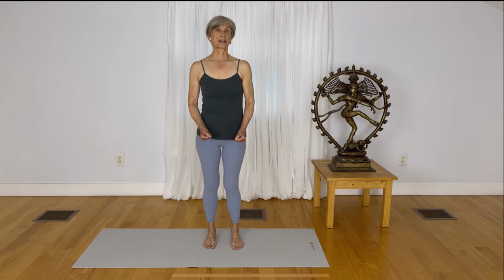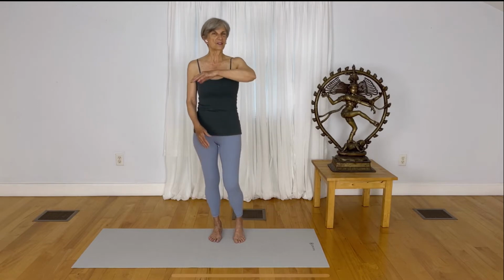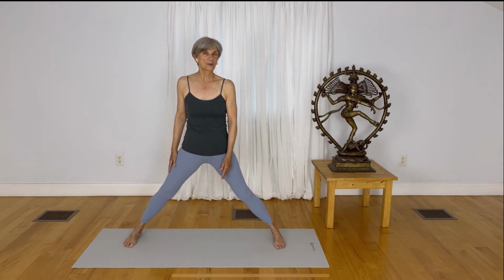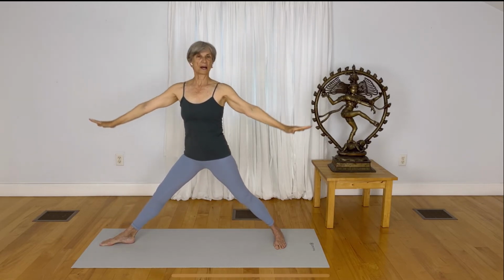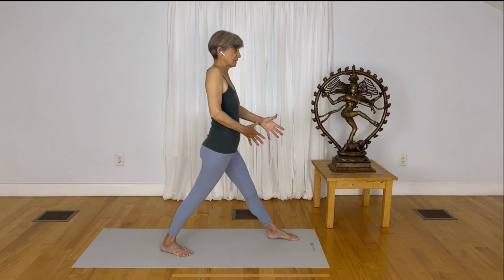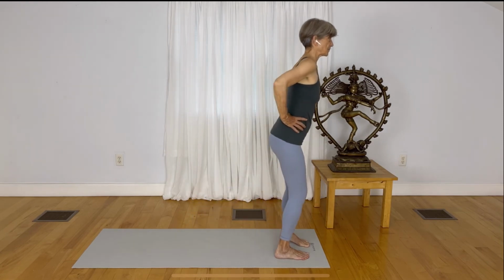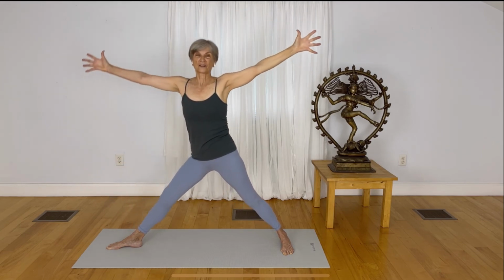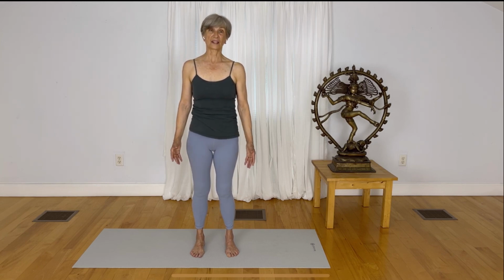Yoga Basics: 3 ways to engage your muscles | Rita Knorr - Fulcrum Blu Yoga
Get to know 3 methods of toning and strengthening your muscles to protect your joints and enhance your practice in this Yoga Basics practice.  An important first step is the Yoga Basics practice wherein you learn to move with your breath.

We will start standing and learn the first method while you feel the engagement of arm and leg muscles in such a way that it feels like a strong protective measure for the bones and the associated joints.  Not only will you start to notice the strength, but a feeling of confidence, courage, and integration also develops as you stand in mountain pose, or tadasana -- the home base for standing poses.

Method 2 teaches us to draw our power through strong isometric action of pulling the feet toward each other to the midline in open hip poses like prasarita padottansana and virabhadrasana 2 as well as a closed hip pose such as parsvottanasana.

A third method of gaining muscular support comes when we learn how to draw from the fingertips up the arm, and from the toe tips up the leg to the pelvis.  It is as if you are putting on tight gloves and leggings to contain your muscular energy.  We will work with this and all of the methods of engagement in a side angle pose, or parsvakonasana to integrate the actions.

To assimilate the practice please be sure to find ease in savasana.